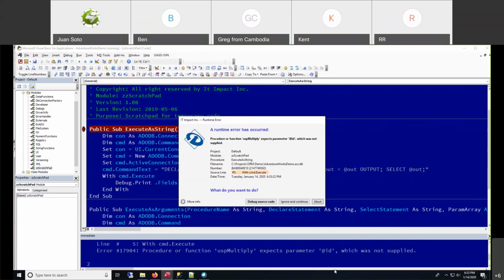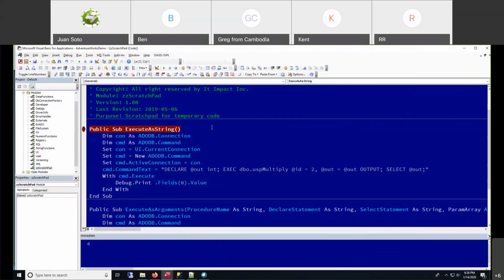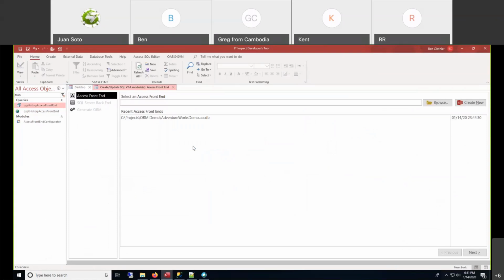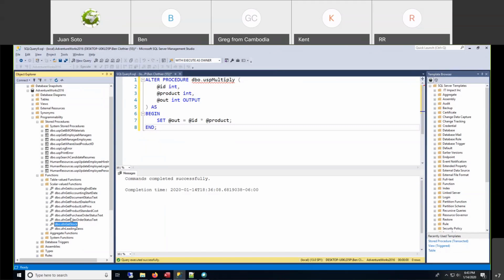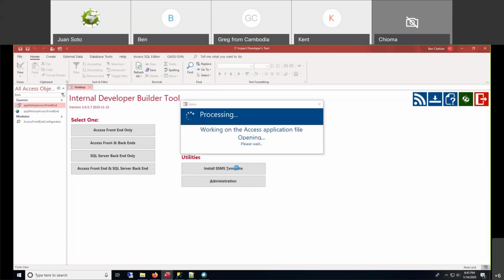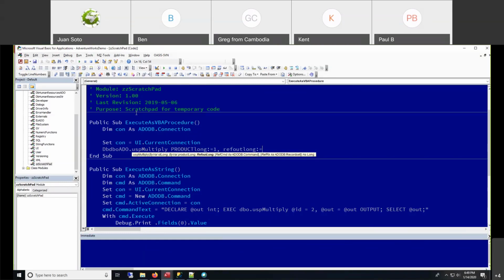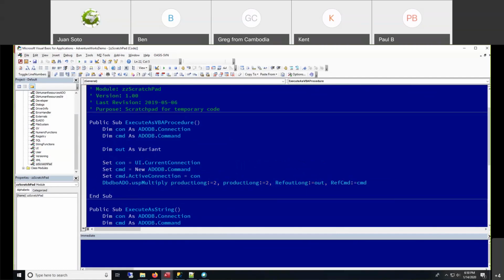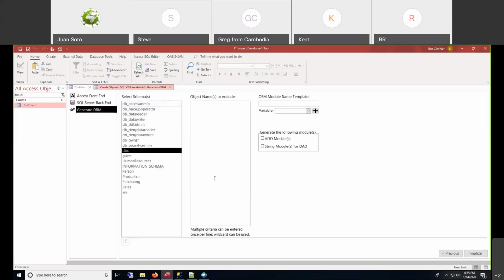SA: Better way to use SQL Server stored procedures and functions in VBA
While it is possible to simply concatenate SQL strings in VBA and executing them, maintaining it can become onerous in a large application. Find out how we can write a Object-Relational Mapper generator to create VBA code that provides strong-typing and compiler-validated code for calling stored procedures or functions from VBA, making it easier to handle changes in the code.

Please be advised that the presenter, Ben Clothier (multiple Access MVP), is deaf. What you will hear is the voice of the interpreter. Thank you for your understanding.